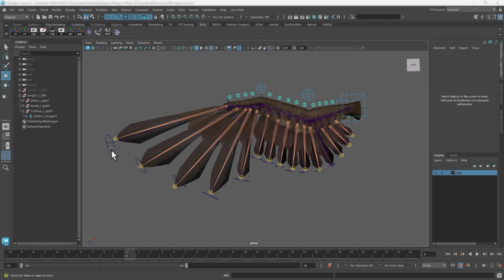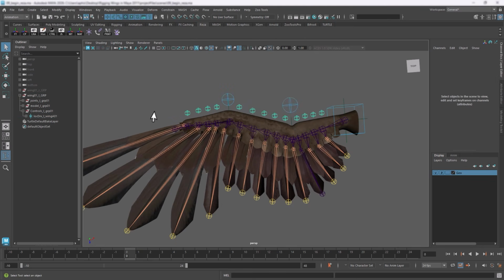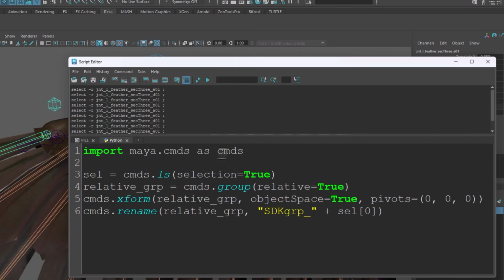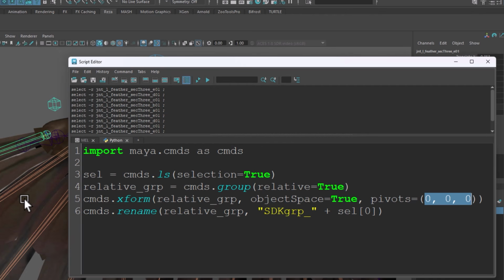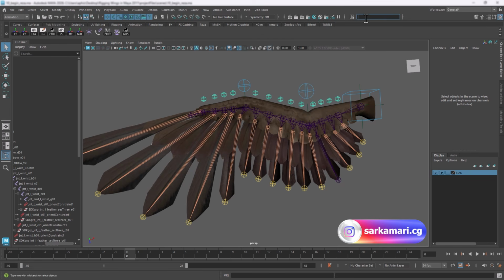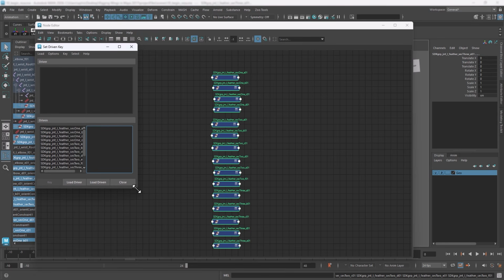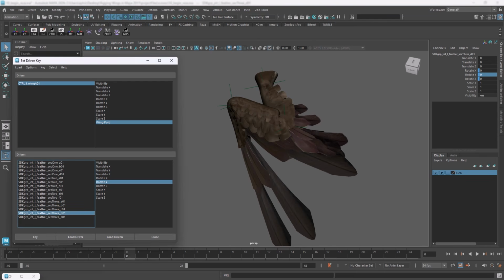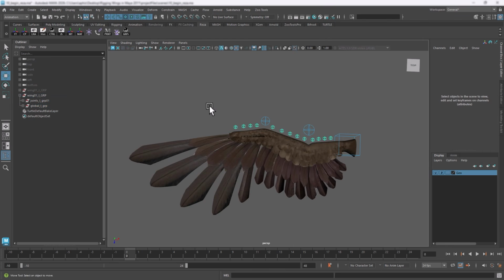Rigging Wings in Maya – Part 4 | Folding System & Final Cleanup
In the final part of the Wing Rigging series, we focus on automation, polish, and preparing the rig for real-world animation use. We create a custom attribute that automates the process of folding the wing, giving animators an extra level of control while reducing repetitive manual work. Python scripting is used to connect bones to the custom twist and folding attributes through the Node Editor and Connection Editor, ensuring consistent and scalable behavior across the entire rig. We finish the process with a full cleanup pass, organizing the rig, locking and hiding unnecessary attributes, and making sure everything is stable, readable, and animator-ready. This final step transforms the wing rig into a clean, production-ready asset suitable for professional pipelines.

Music powered by BreakingCopyright:
Chill Instrumental (Free Music) - "STARTUP" by Alex Productions